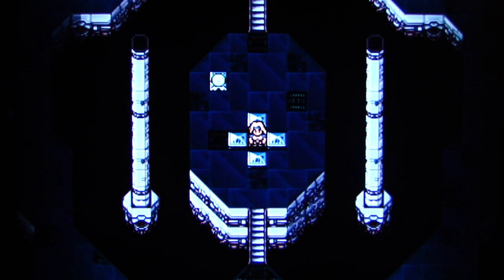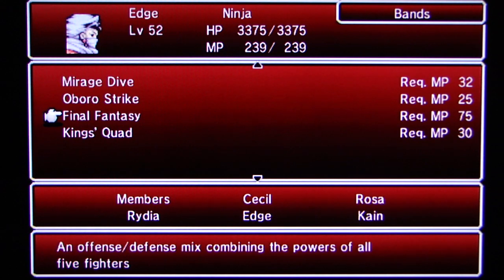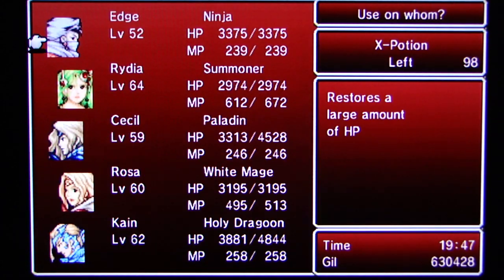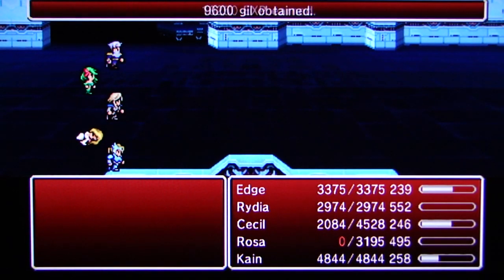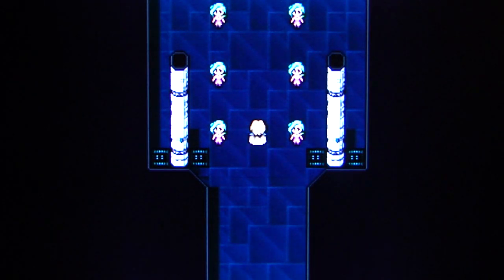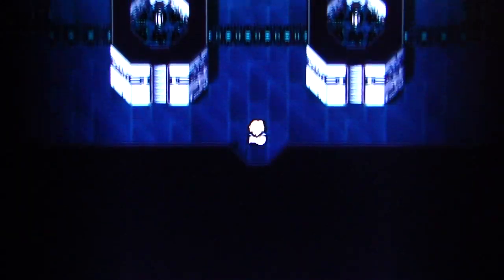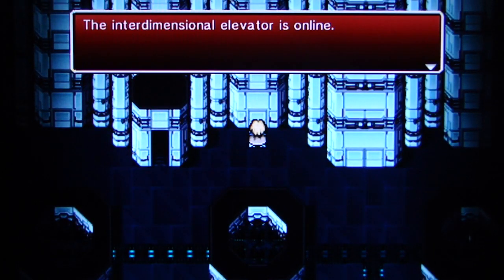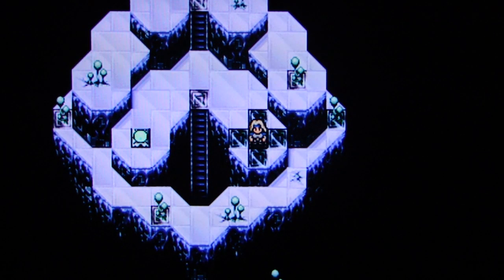FF4:The After Years playthrough pt202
This is my playthrough of Final Fantasy 4: The later Years, plus all expansions, on the Nintendo Wii via WiiWare.